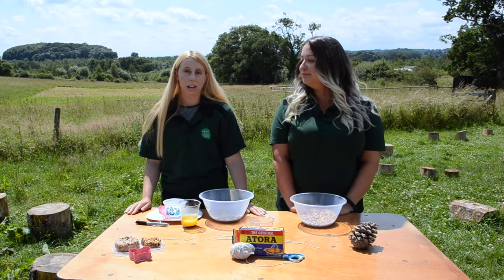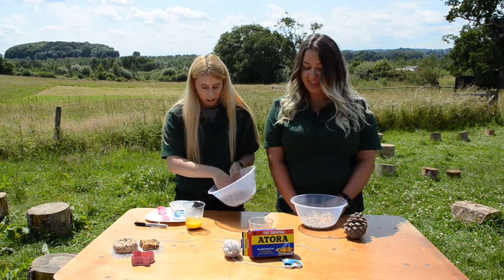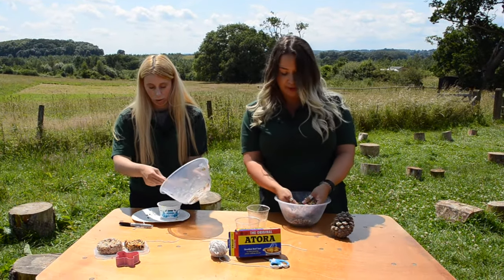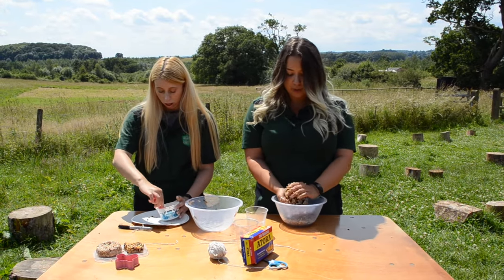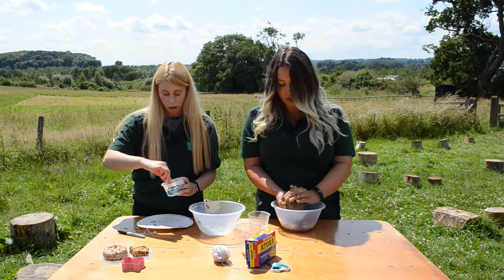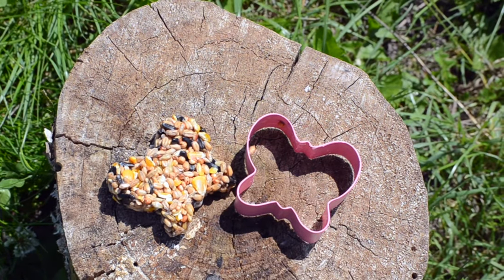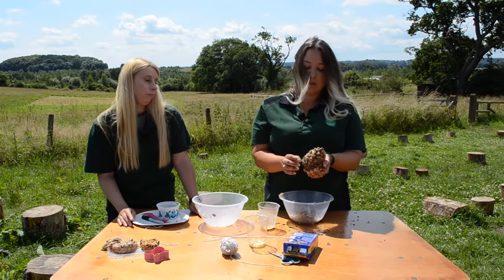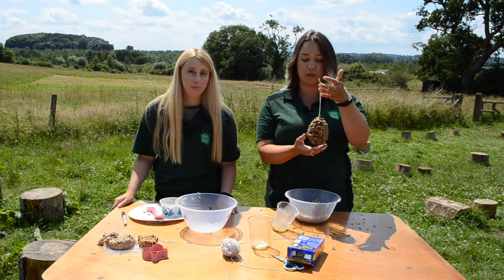How to Make Natural Bird Feeders with the Forest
Making bird feeders is not only a great family activity, but also provides a reliable food source for your local birds and encourages them to visit your garden. Ellie and Tasha show you how!